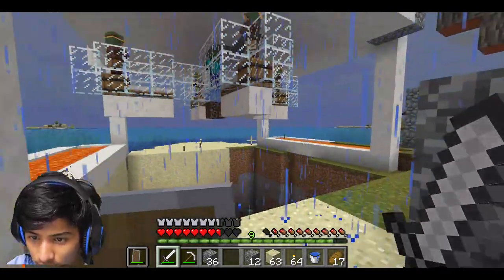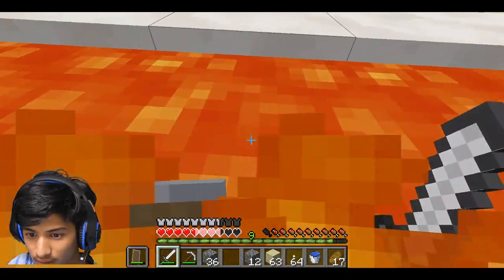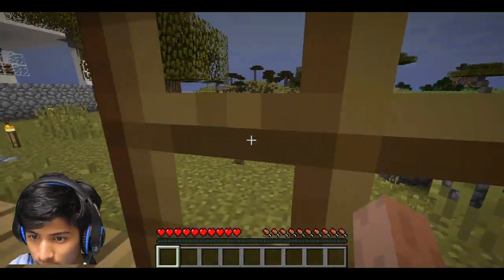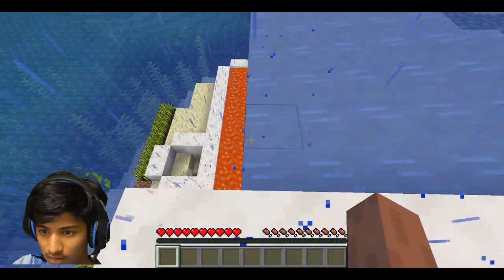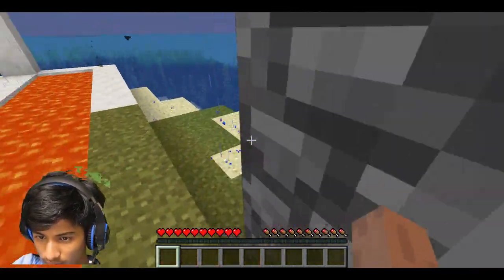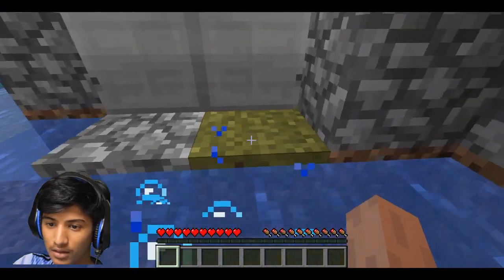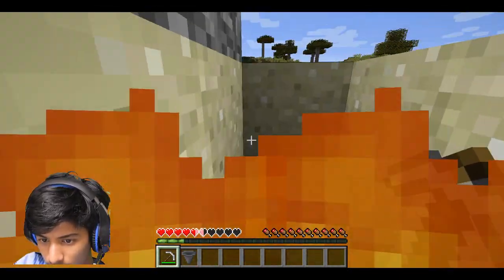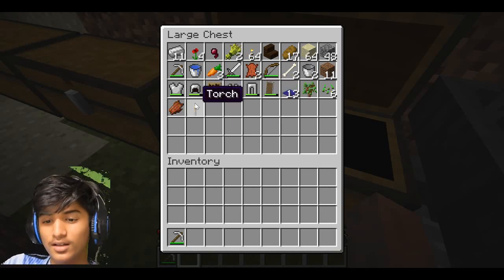full inventory (minecraft part 5)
teaching u guys how to get a full inventory of iron in minecraft